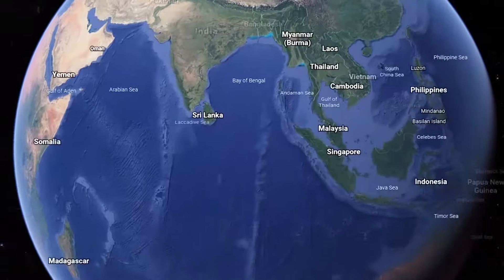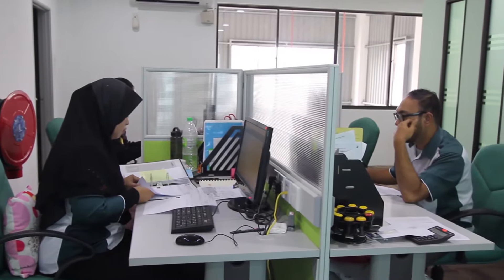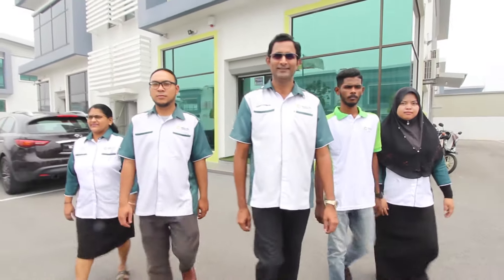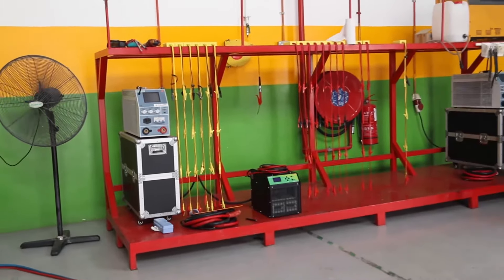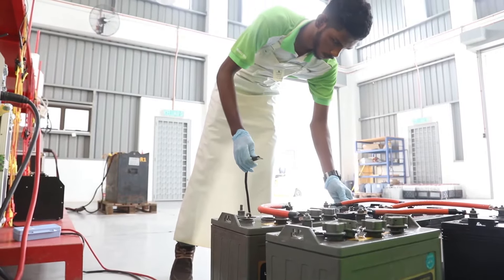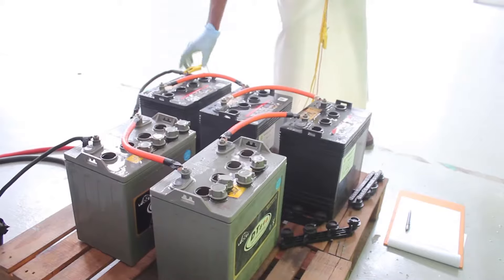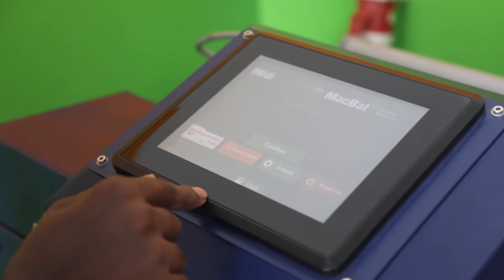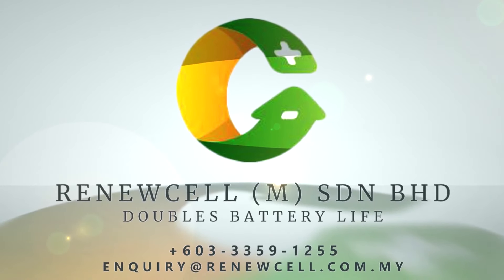WELCOME TO RENEWCELL (M) SDN BHD (THE BATTERY REGENERATION CENTER) CORPORATE VIDEO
We are a unique company with exclusive rights in Malaysia to cutting edge battery regeneration technology. This technology gives us the ability to regenerate old lead acid batteries used in consumer and industrial applications, making them perform like new again.

Our potential target clients will be categorize under type of industry such as..
1. Data Centre & Power Station / Solar Power
2. Electric Forklift Battery -Owners / rental Operators
3. Golf Buggy- Club or Rental Operators
4. Government Buildings & Hospitals
5. Industrial Battery User
6. Telco, Building Maintenance & Plant UPS